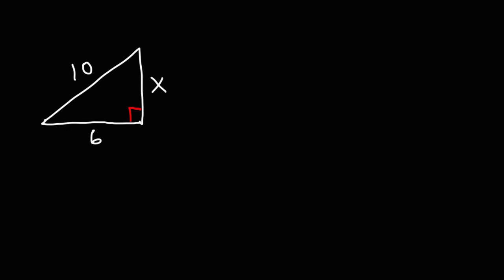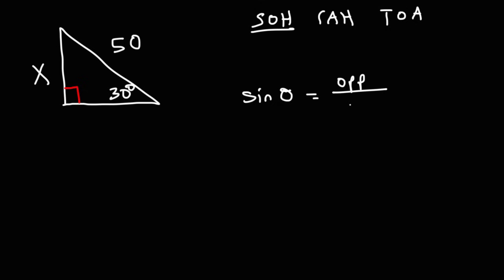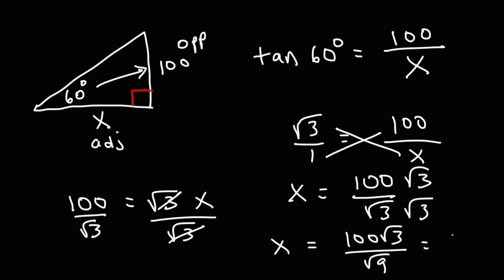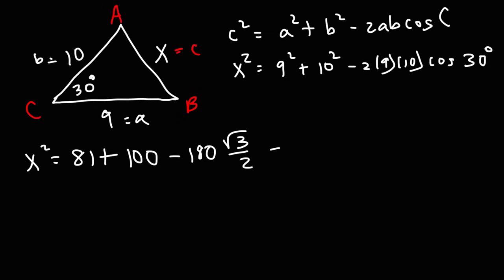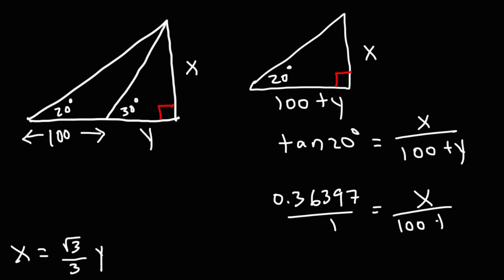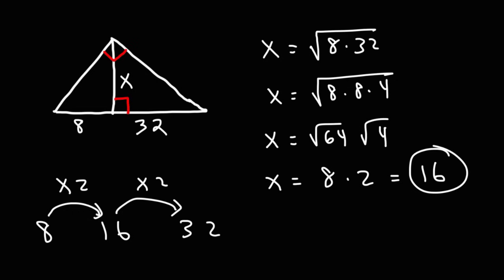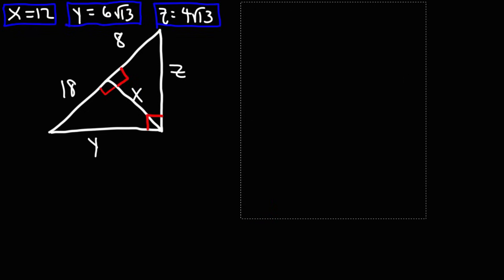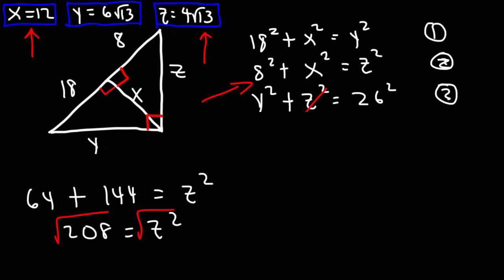How To Calculate The Missing Side Length of a Triangle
This trigonometry video tutorial explains how to calculate the missing side length of a triangle.  Examples include the use of the Pythagorean theorem, trigonometry ratios such as sine, cosine, & tangent in SOH CAH TOA, the law of sines, the law of cosines, and using the geometric mean to calculate the altitude to hypotenuse triangle problems.